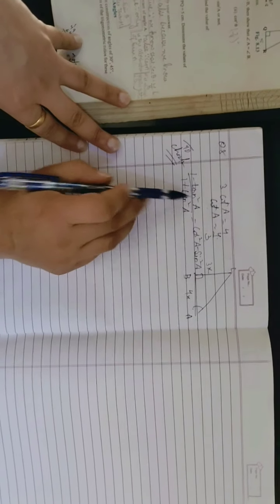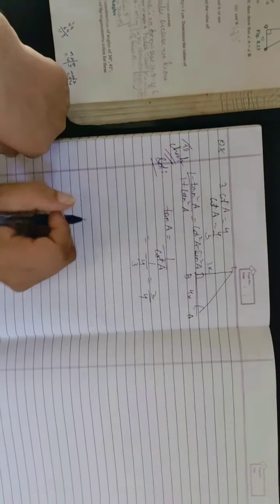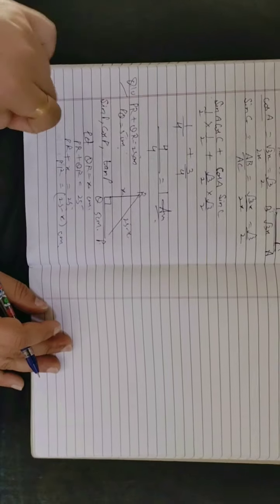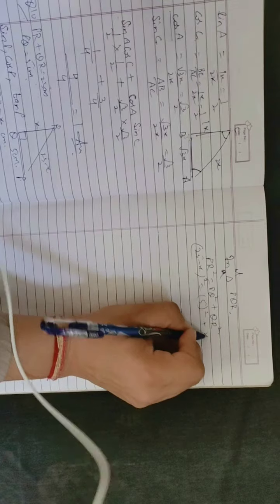Class 10 ch-8 Ex 8.1 (continued)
Trigonometry (from Greek trigōnon, "triangle" and metron, "measure") is a branch of mathematics that studies relationships between side lengths and angles of triangles. The field emerged in the Hellenistic world during the 3rd century BC from applications of geometry to astronomical studies.

There are six functions of an angle commonly used in trigonometry. Their names and abbreviations are sine (sin), cosine (cos), tangent (tan), cotangent (cot), secant (sec), and cosecant (cosec).

 Trigonometric functions are used in obtaining unknown angles and distances from known or measured angles in geometric figures.

I believe you all enjoyed and understood this topic.